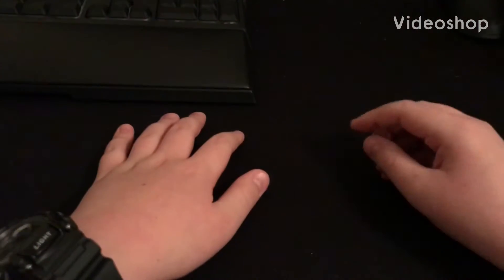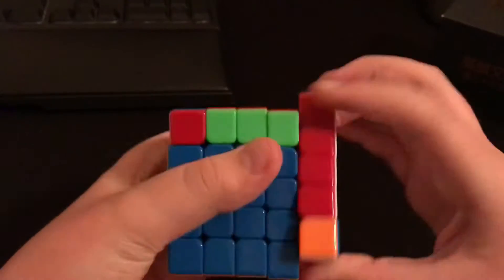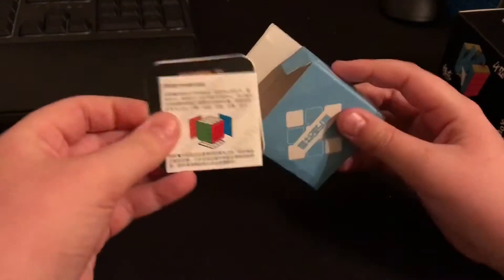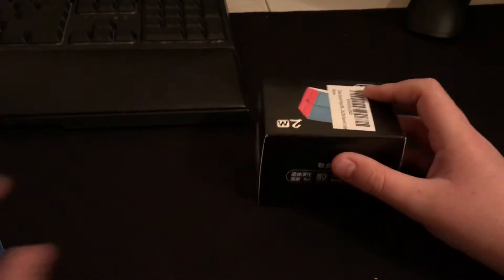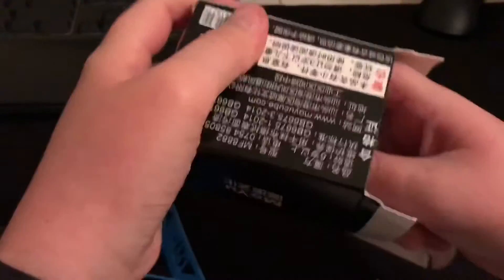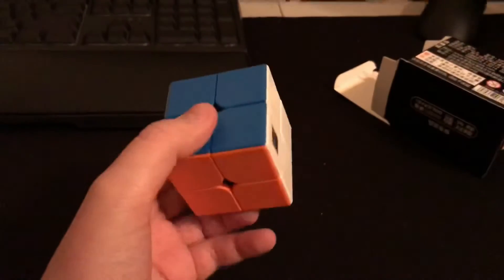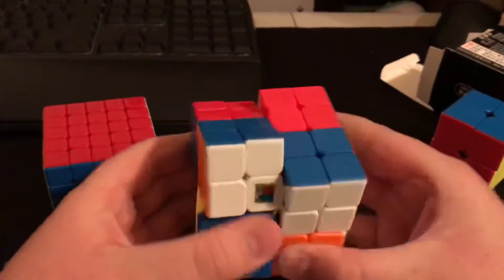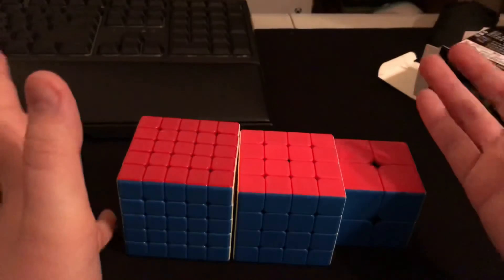Moyu 5x5 4x4 2x2 review